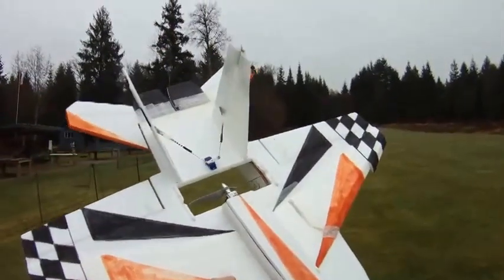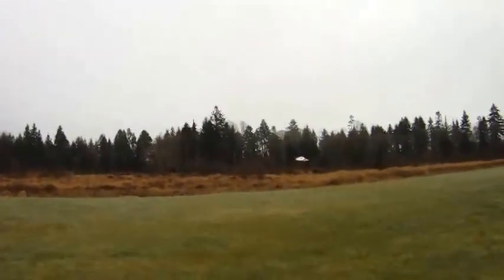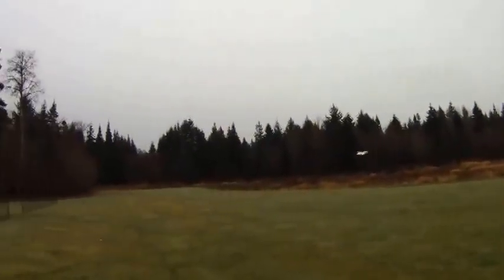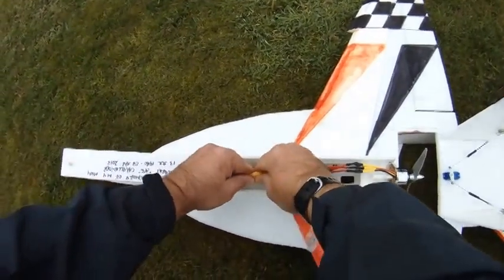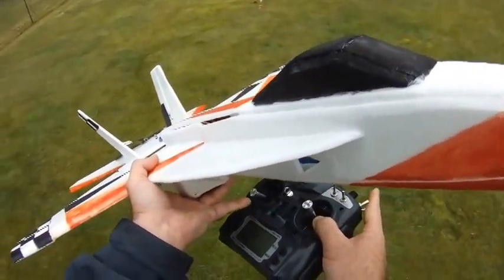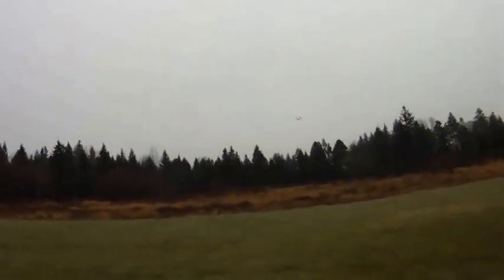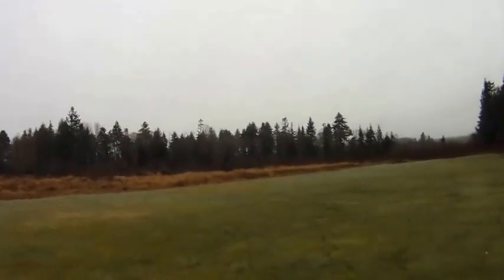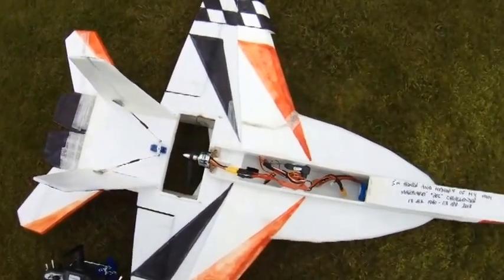RCP F18 V3 and SSV2 2200 Kv motor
Flight video of some field testing I did with the Grayson Hobby Supersonic V2 (SSV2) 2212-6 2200 Kv motor, one test with a 6x4 APC prop, the other with 6x3 EMP prop.  Running a Turnigy Plush 30A ESC and a 1600 Mah 3S 30-40C discharge battery.  Such a fun plane to fly, love the RCP F18 V3!